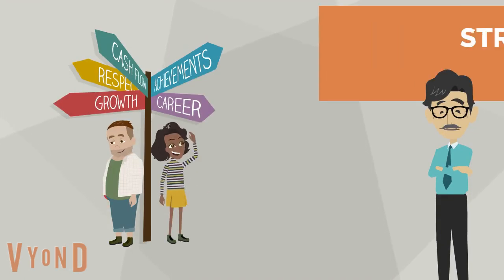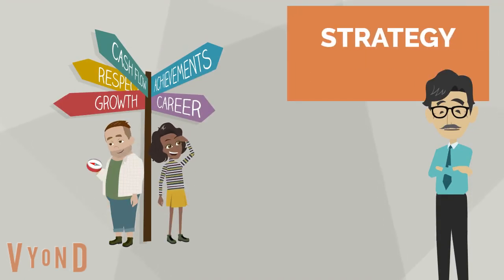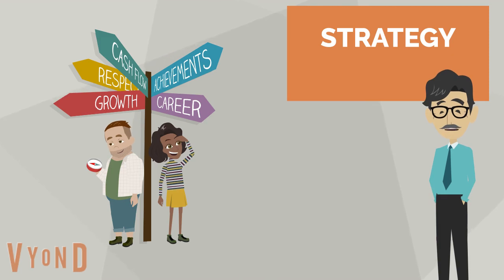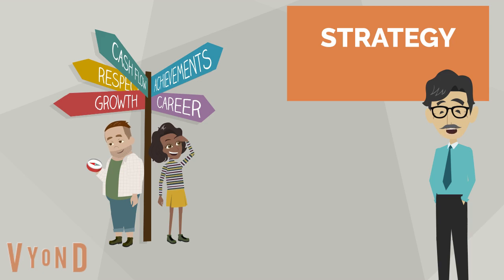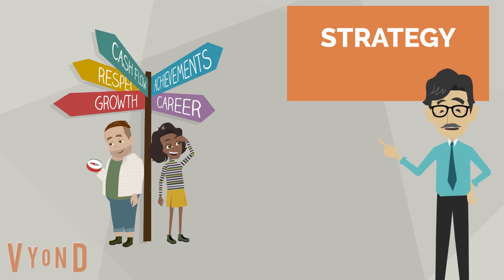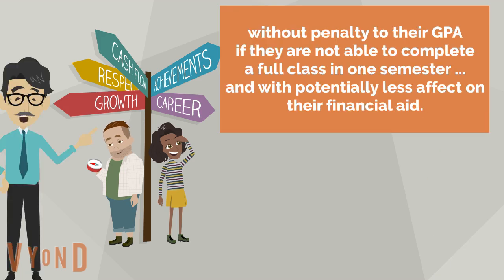DESGN Program Review Slide 5 Strategy 720p 201028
Revised